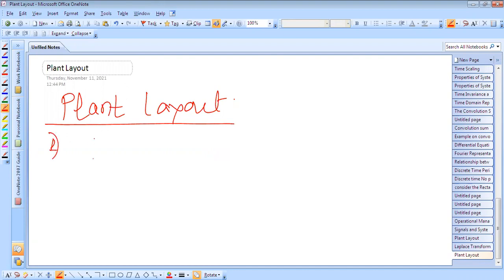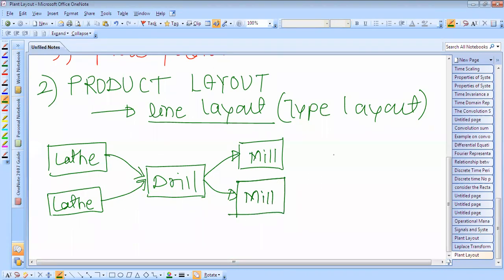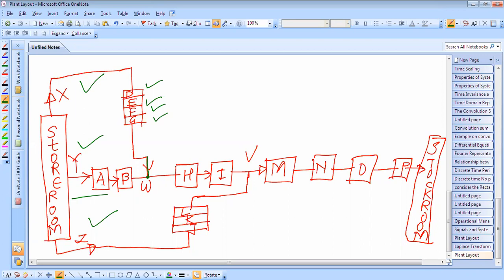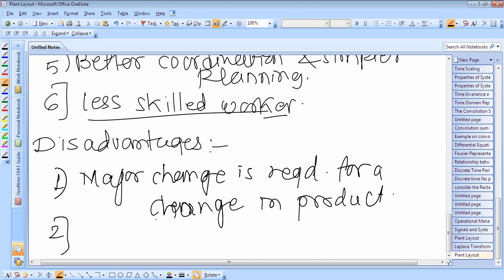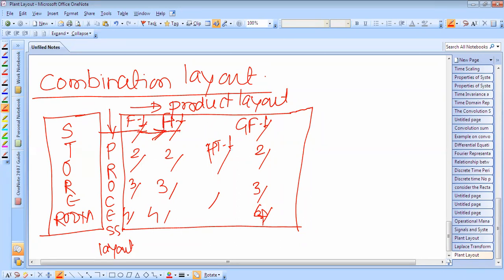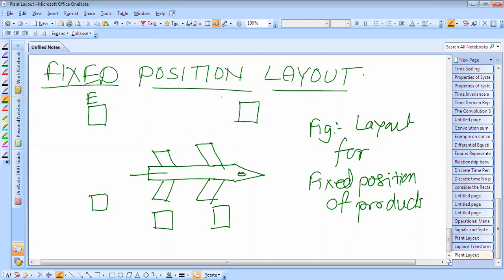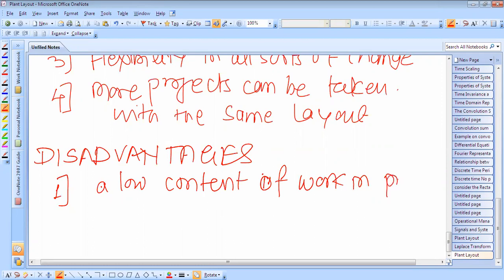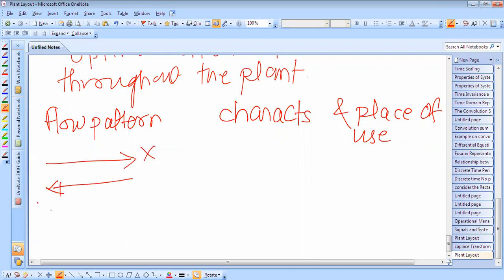Product Layout, Combination layout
Types of Layout